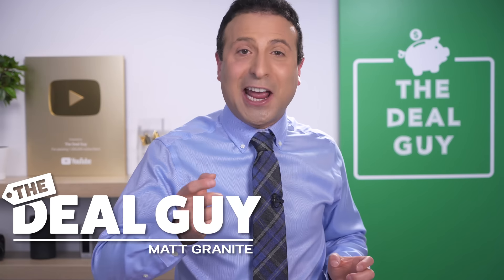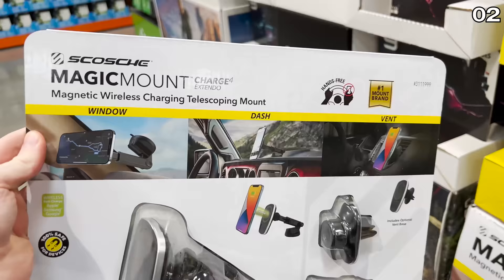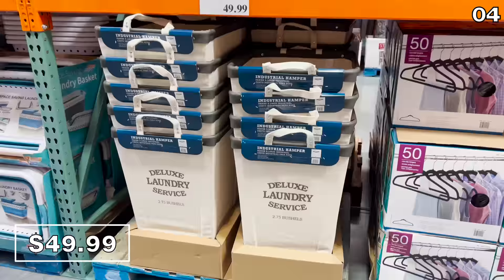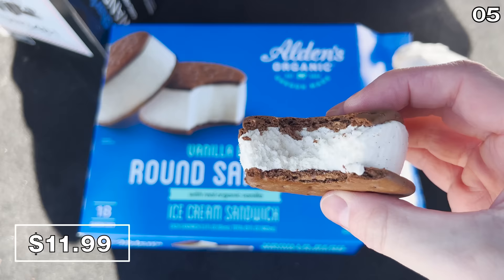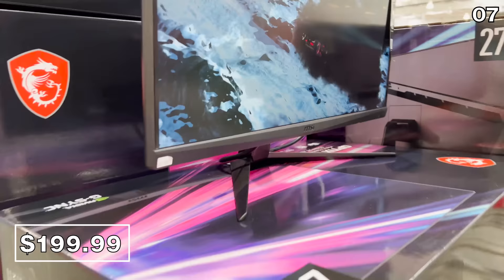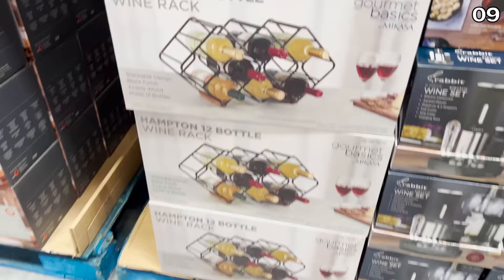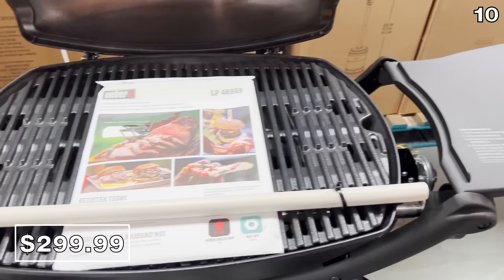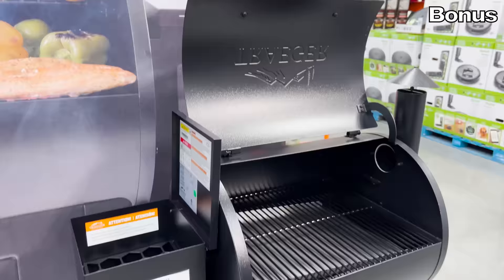10 NEW Costco Deals You NEED To Buy in February 2022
So many people have shopped at Costco but not taking advantage of the best products they have! You are missing out on some amazing products and savings, so watch this video and see what you're missing out on in Costco in mid February 2022!